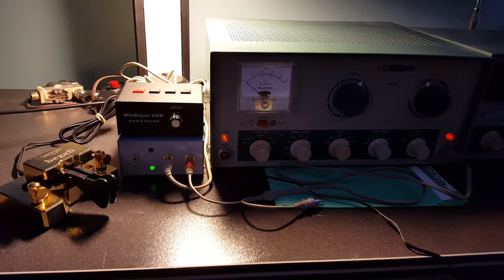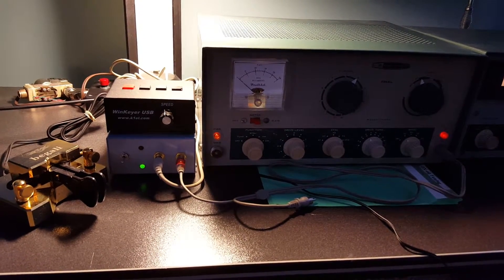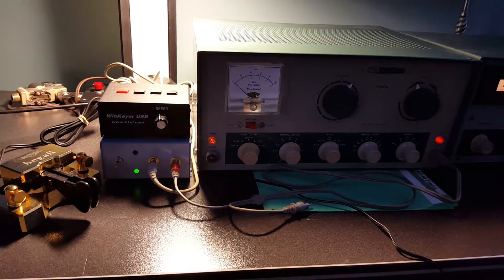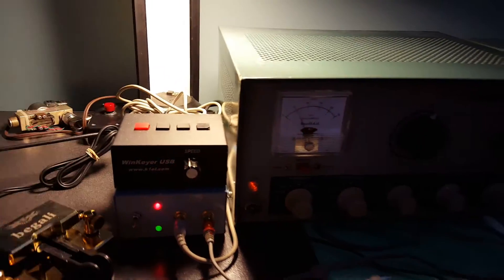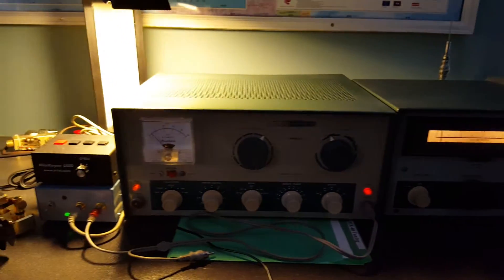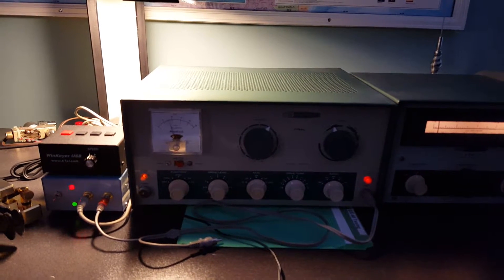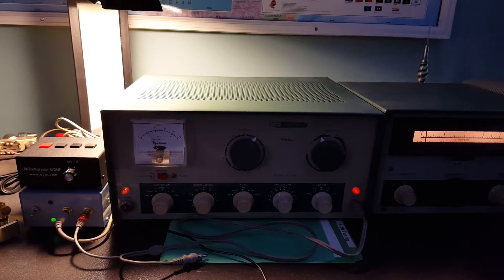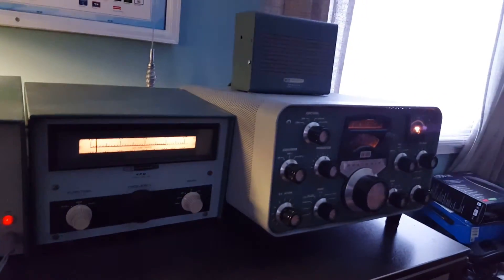K8NY QSK Switch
Built this switch this week from an AD5X circuit published in Feb '12 QST.
2 transistors (PNP, NPN) and 2 high speed Omron relays. Used it on my DX-60 with the SB 303 rcvr. Provision for muting receiver on xmit keystrokes if desired. Works great.